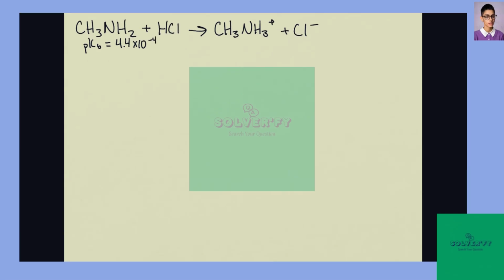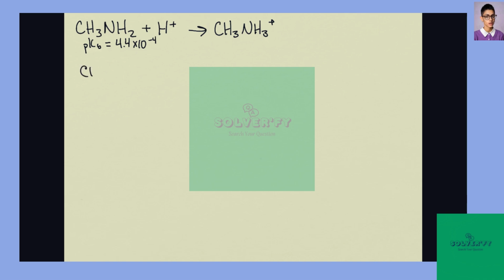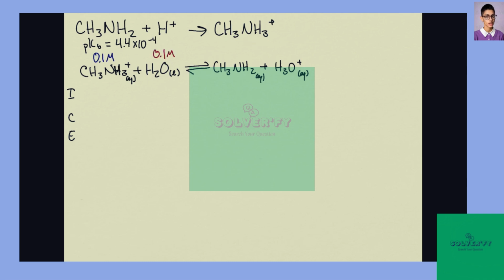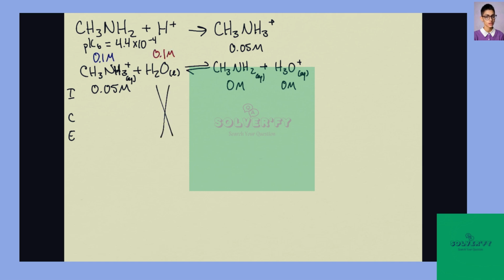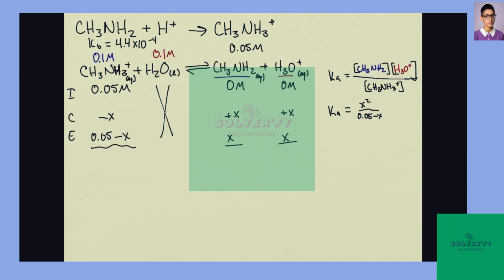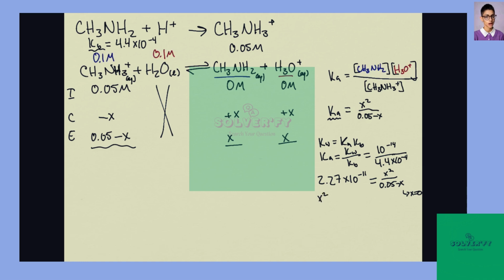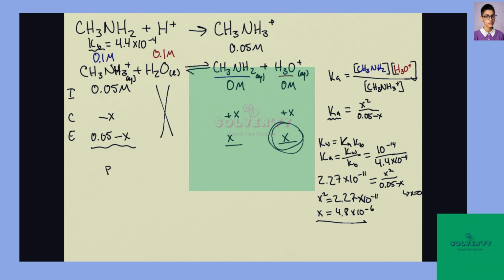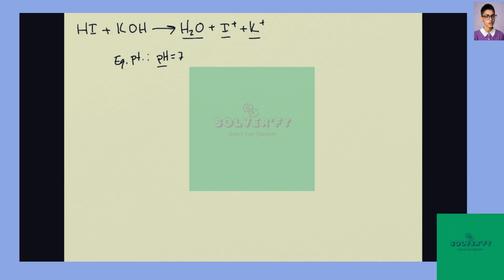[Chemistry] Use Figure 19.6 to find an indicator for these titrations: (a) 0.10 ( Appendix with 0